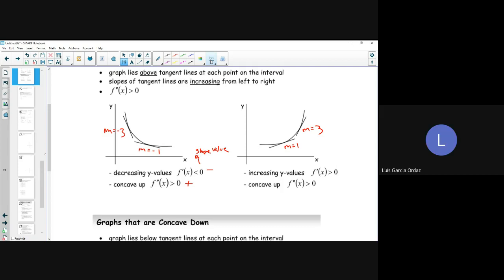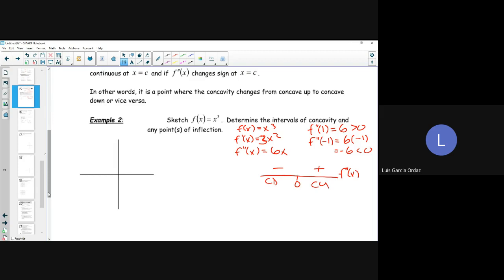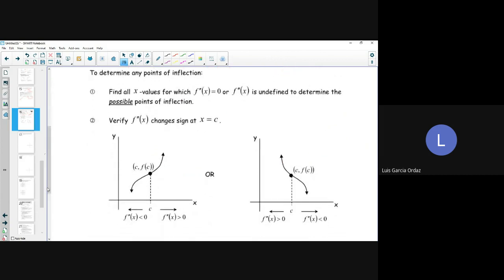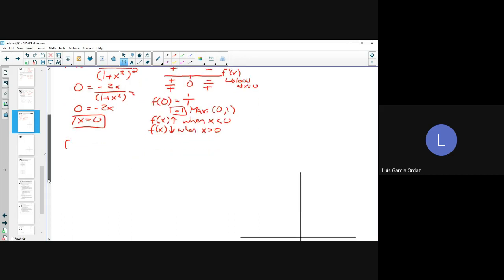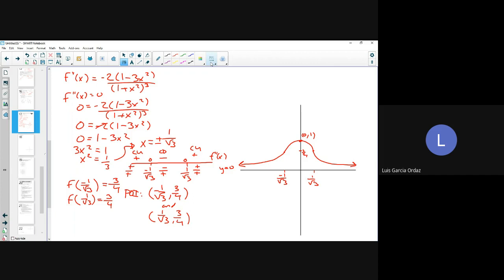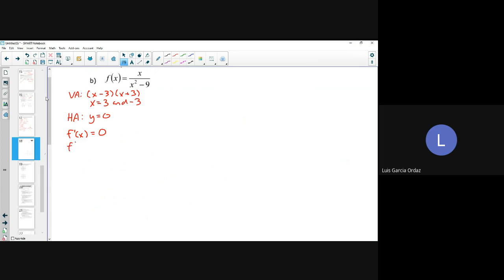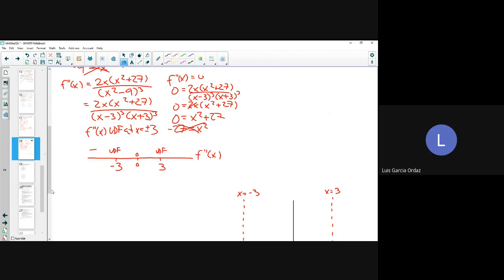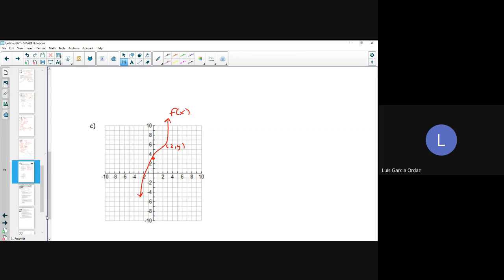Calc Unit 4 Lesson 4: Concavity and Inflection